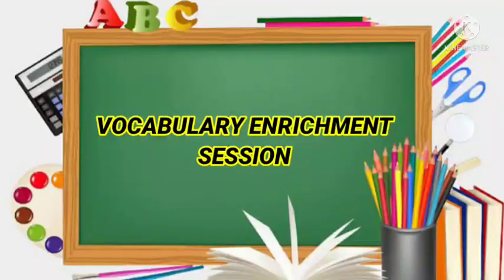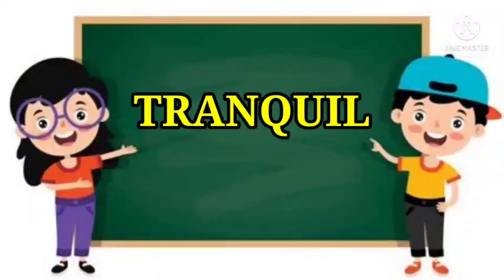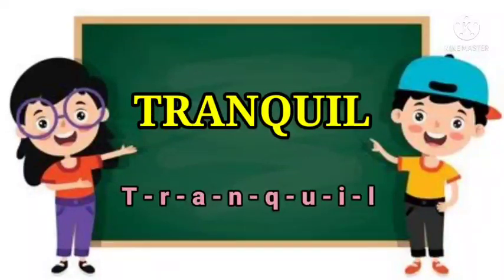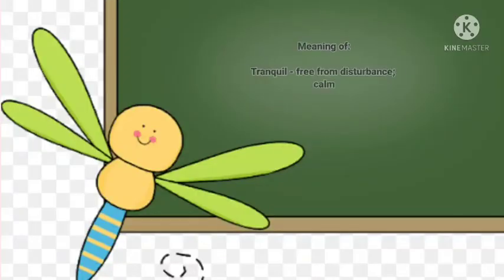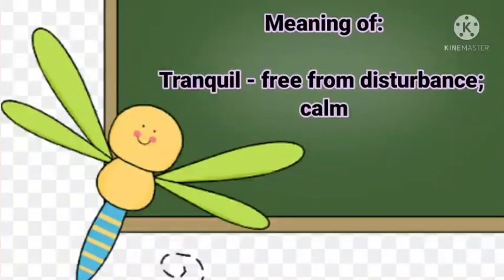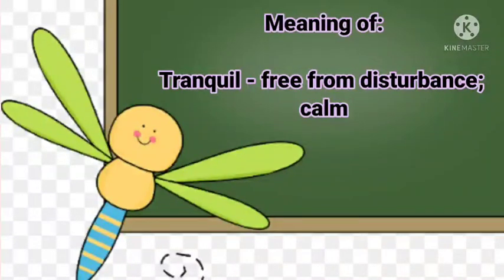WORD POWER - 4